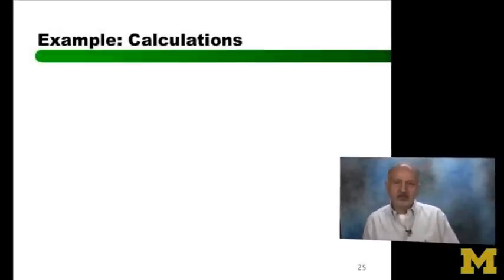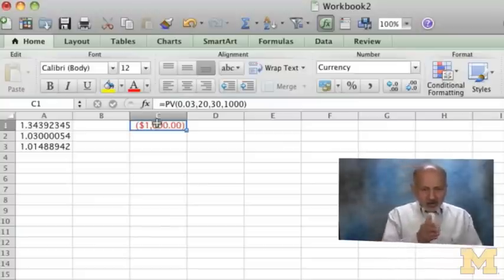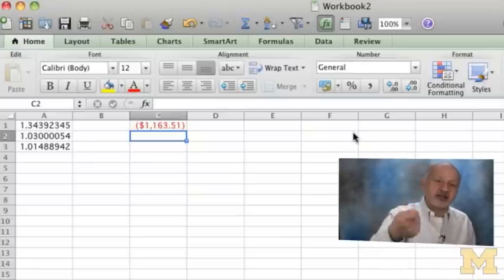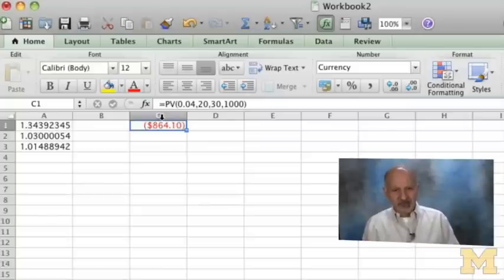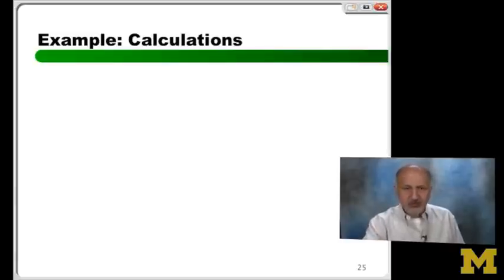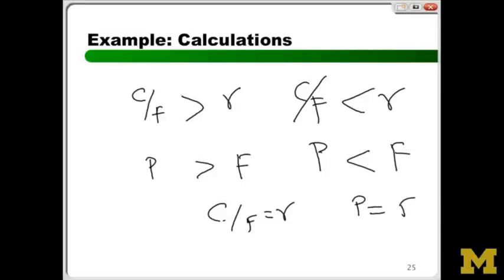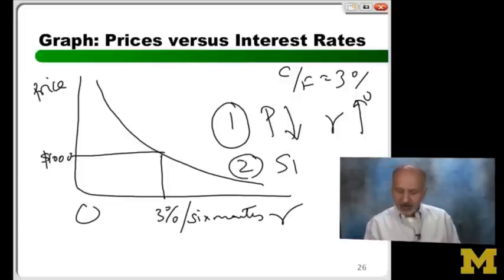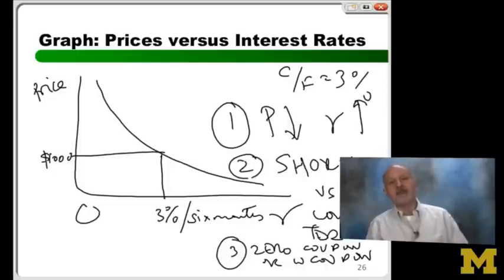5.5 Bond Pricing Calculations